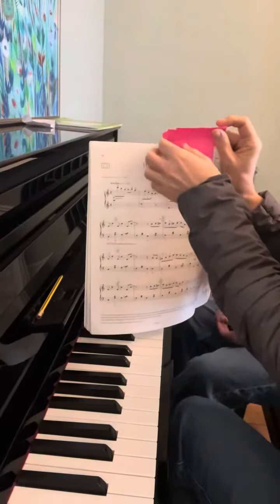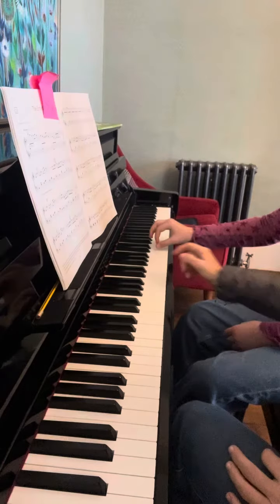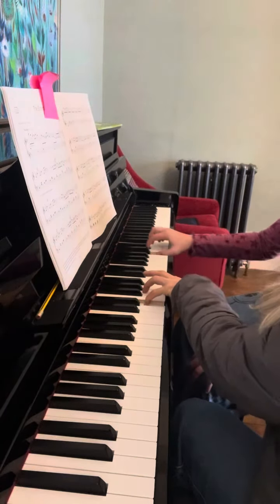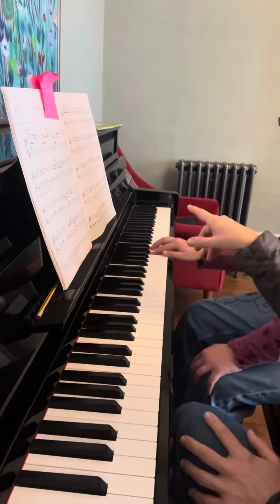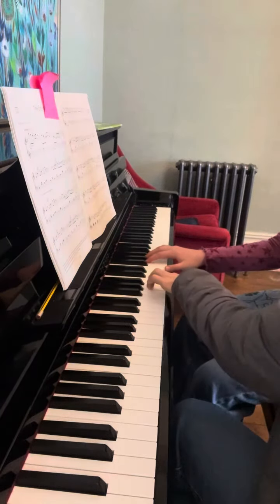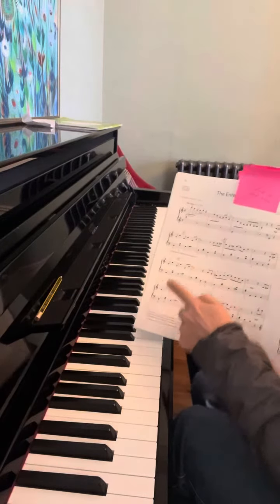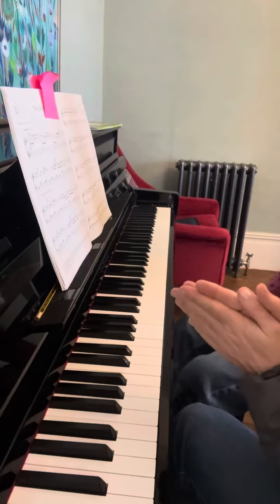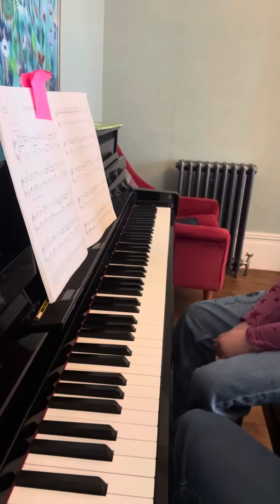ABRSM , Grade3. Starting to learn “entertainer”. ￼ by Joplin.